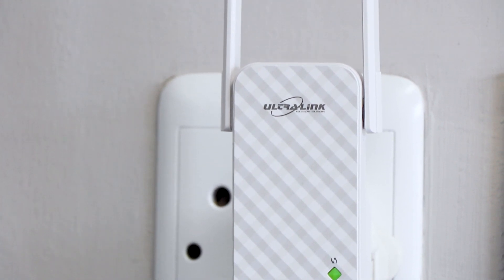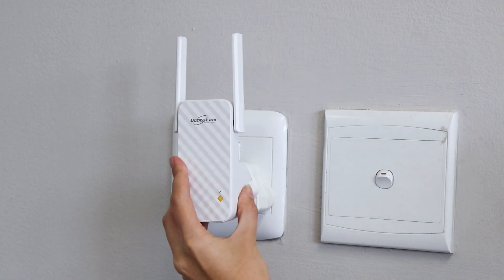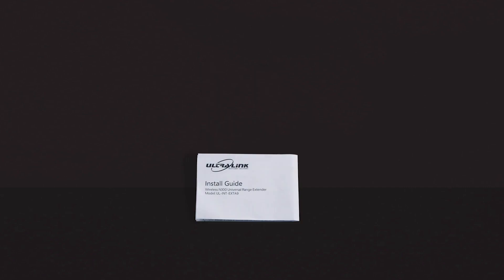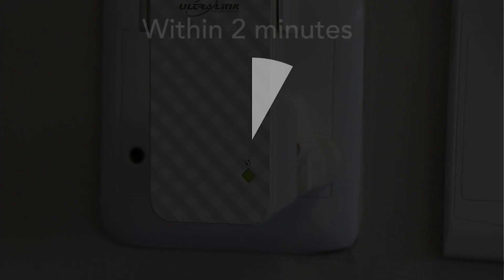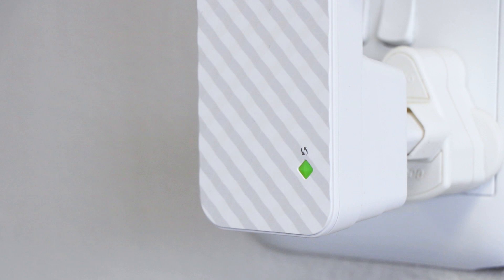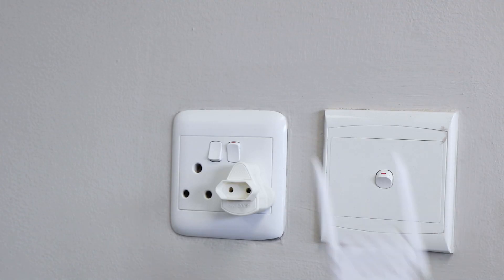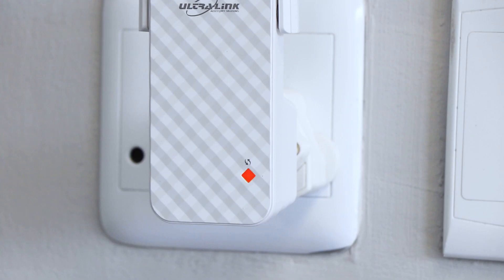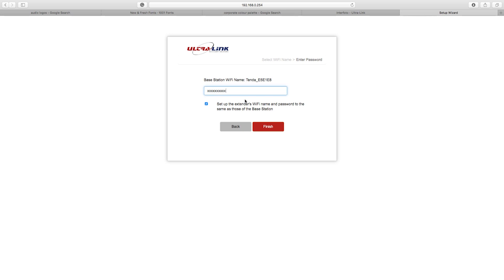How to Setup an Ultra Link Wireless N300 Universal Range Extender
Step by Step Guide on How to Setup an Ultra Link Wireless N300 Universal Range Extender.

By: Artist Alexander - September 28, 2017